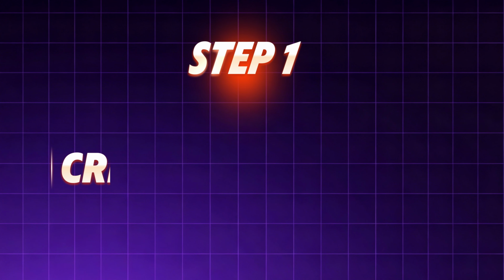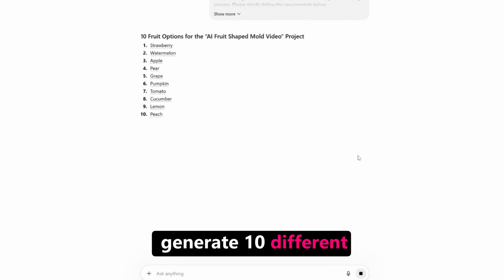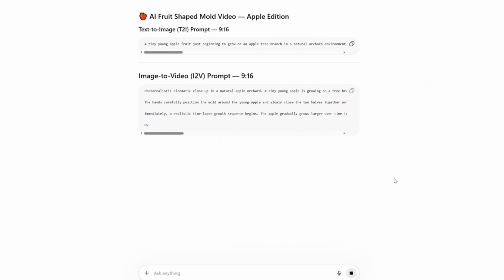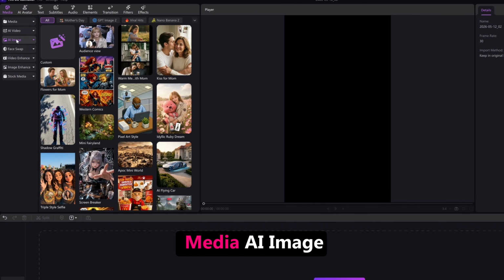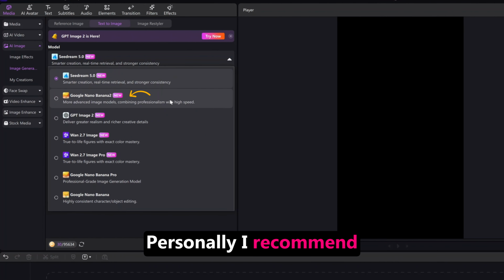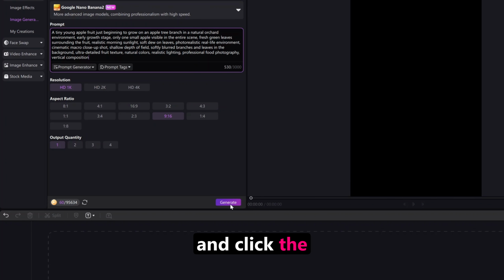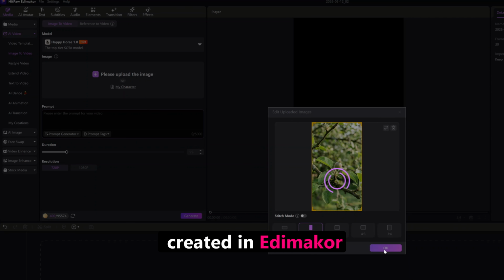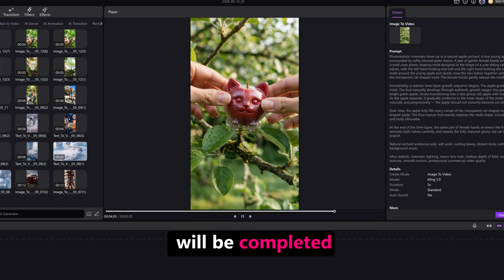How To Make Fruit Shaped Mold Videos with ChatGPT & Edimakor (Fast Tutorial) 🔥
Fruit mold videos are one of the biggest AI video trends on social media right now — and the best part is, they’re incredibly easy to make. In this video, I’ll show you the complete workflow step by step so you can create your own viral-style videos in minutes.

⏱ Create AI Fruit Mold Videos Tutorial Breakdown:
00:00 Intro
00:16 Step 1 –Create the Prompts
00:47 Step 2 – Generate the Images
01:22 Step 3 – Generate the Video
01:44 Outro